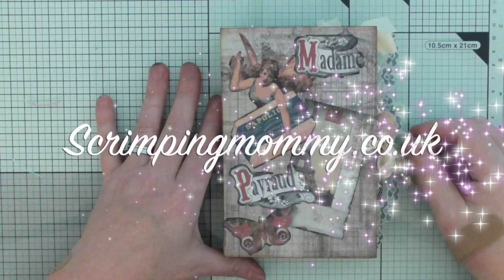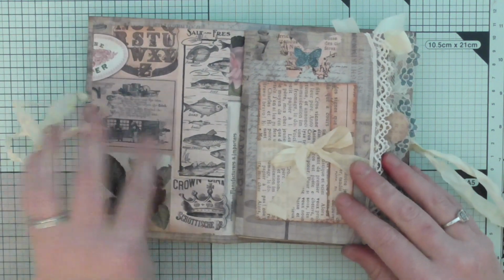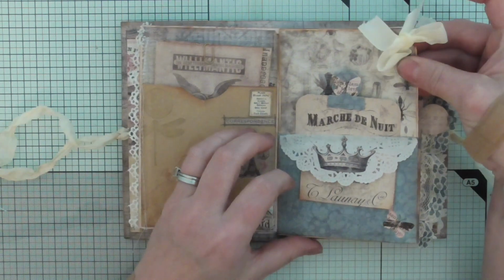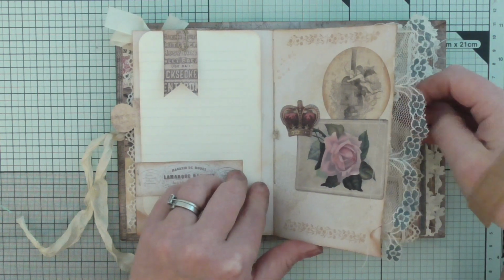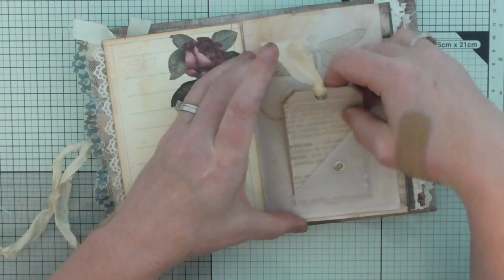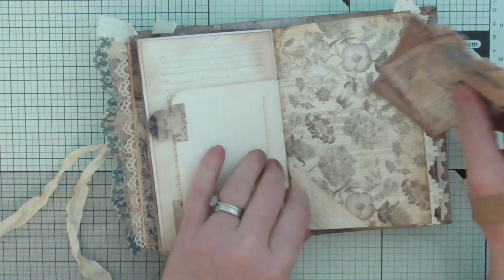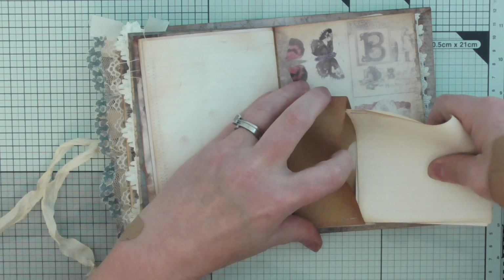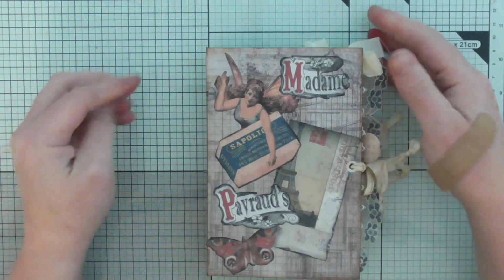My first junk journal.